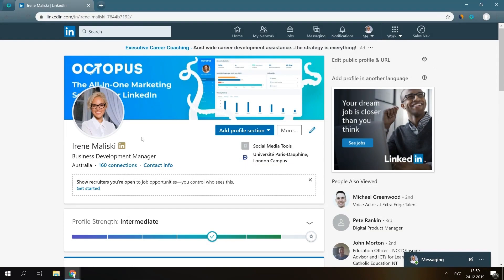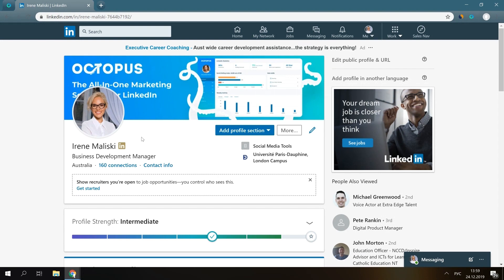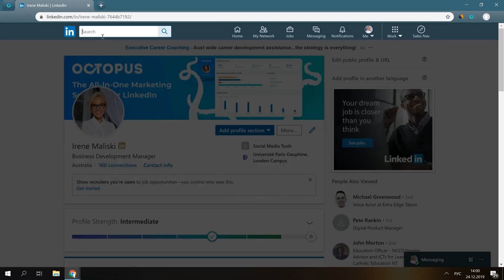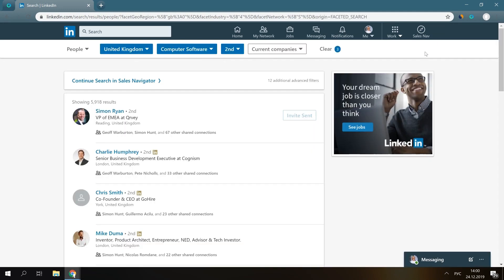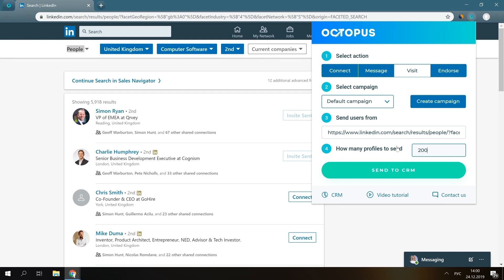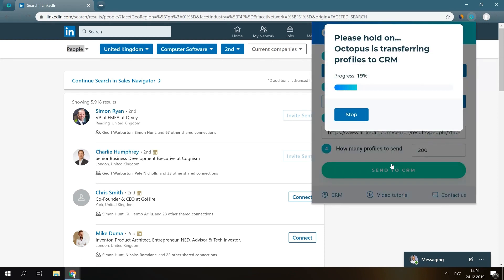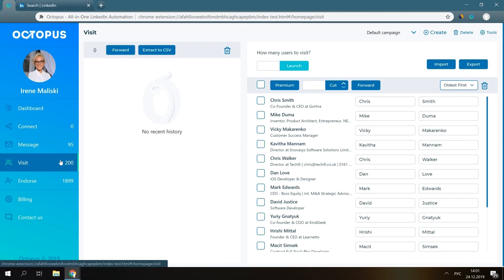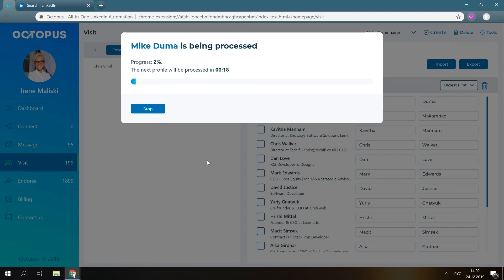How to View LinkedIn Profiles Automatically with Octopus | Linkedin Lead Generation Automation Tool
Learn how auto view LinkedIn profiles (hundreds of profiles) a day on LinkedIn with Octopus CRM.

One chrome extension can change your business!

What is Octopus CRM?
Octopus is a LinkedIn lead generation tool designed to help you save your time and automate everything you do on LinkedIn. Here are the main features:
- LinkedIn auto connect: a feature that sends automated personalized connection requests to your target audience in bulk. Just a few clicks and 100 LinkedIn users get your invitation.
- Linkedin mass message: gives you a chance to send automated LinkedIn messages in bulk.
- LinkedIn auto visit: a feature that automatically visits hundreds of profiles a day.
- LinkedIn auto endorse: select your 1st level contacts and Octopus will endorse from 3 to 7 skills on each and every profile.

Also, Octopus grants you access to your personal dashboard page with various important LinkedIn stats including your social selling index, the number of profile views, weekly search appearances and more.

What’s the difference between Octopus and other LinkedIn automation tools?
- Octopus is completely safe to use since it simulates your manual work on LinkedIn.
- Octopus gives you an ability to create campaigns to split audiences and keep them separate.
- You receive an exceptional ability to create marketing funnels on Linkedin.
And the software lets you observe your weekly activity and overall performance on LinkedIn.

Automate LinkedIn connections and messages with Octopus, create campaigns, build funnels, watch stats and rock on LinkedIn!